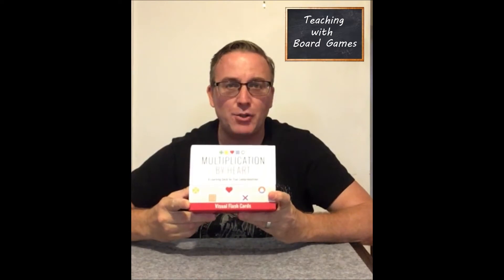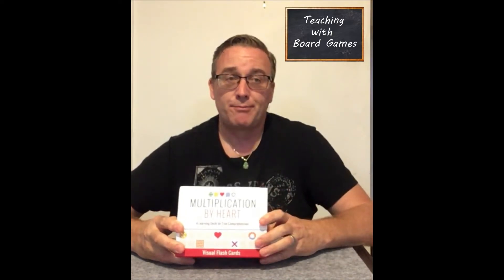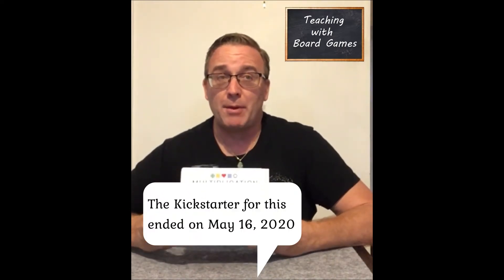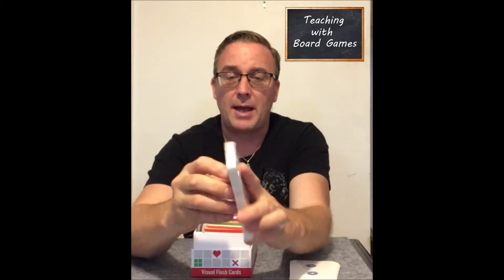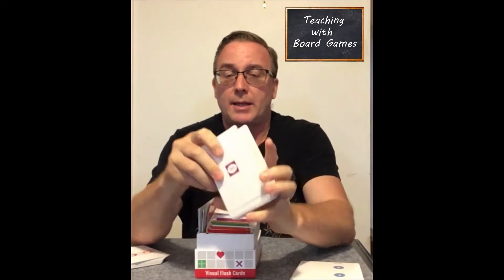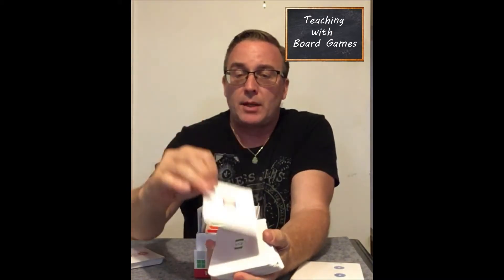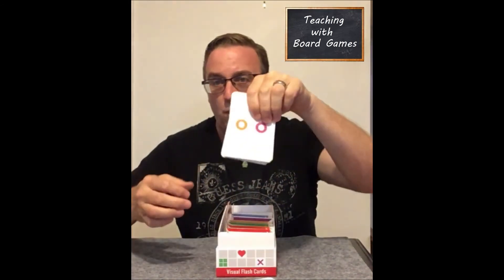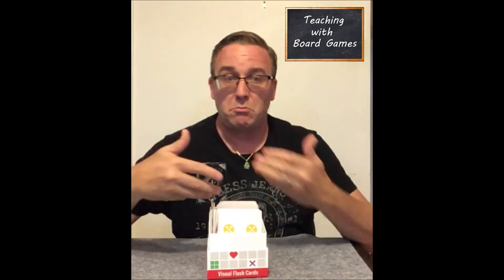Multiplication by Heart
Taking a look at the new system of flash cards (yes flash cards!) by Math 4 Love. Unlike ordinary flash cards, this one utilizes the brain science of spaced repetition to take advantage of the science of memory to make sure that the facts are learned with maximum efficiency.